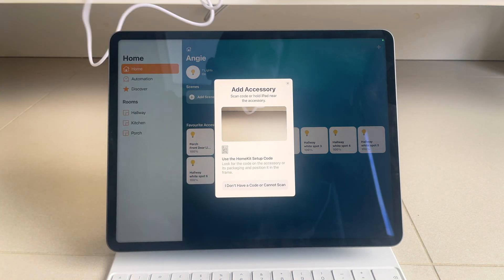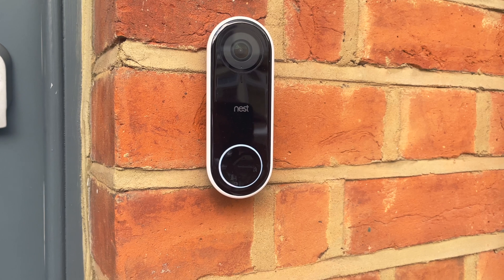How to make Google Nest products work with Apple HomeKit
I've always preferred the HomeKit app to Google Home but Google make some of the best smart home products on the market and they don't work with HomeKit. However, the Starling Home Hub makes this possible, but is it worth it for your smart home? And is it easier to use than Homebridge?

Order the Starling Home Hub

Timestamps:

00:00 - Start
00:09 - Intro
00:49 - What is it?
01:26 - The setup
01:50 - What's good?
02:40 - What's bad?
03:40 - Conclusion